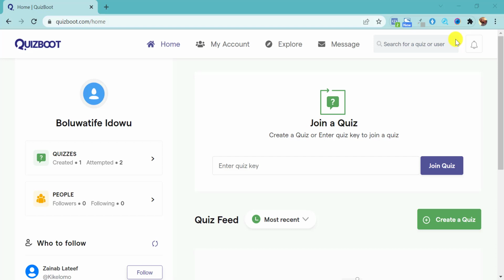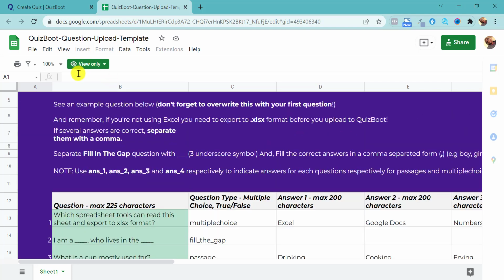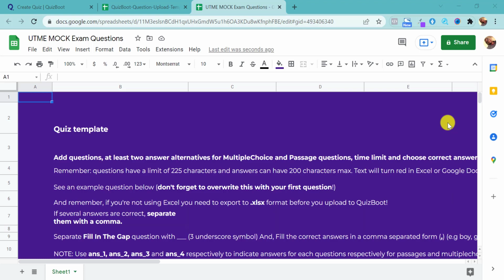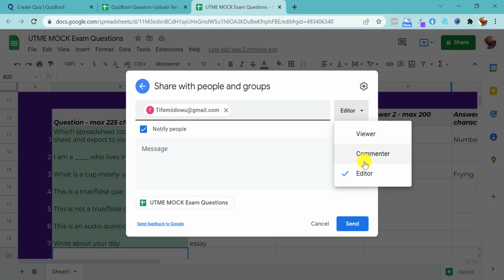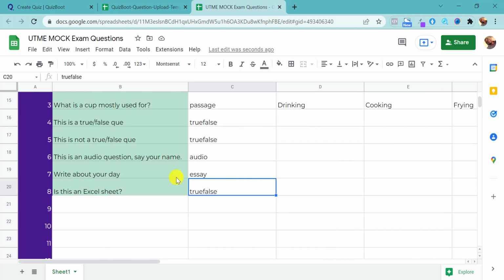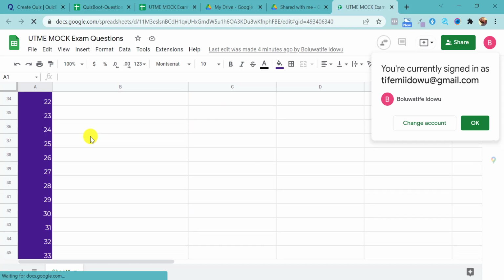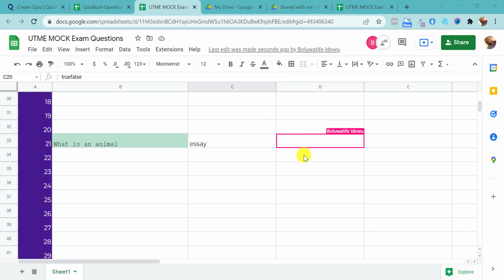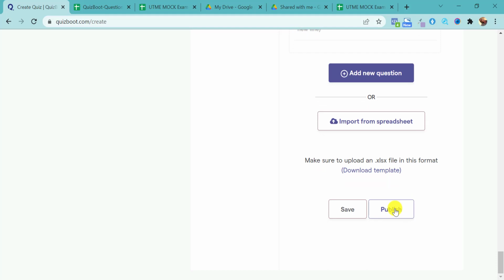How to collaborate with others to create a Quiz on Quizboot